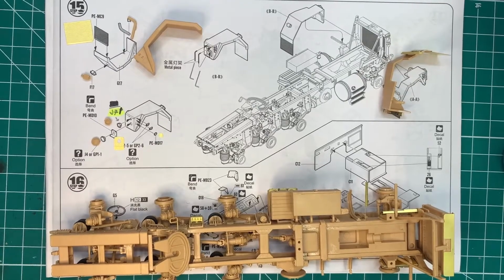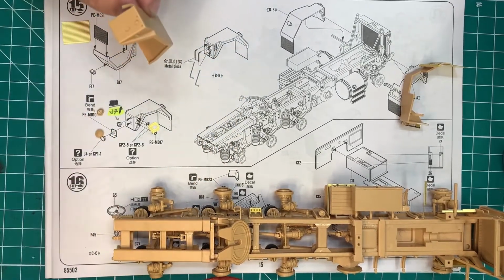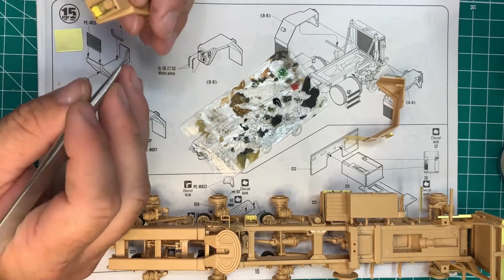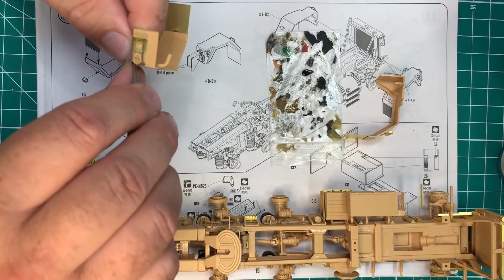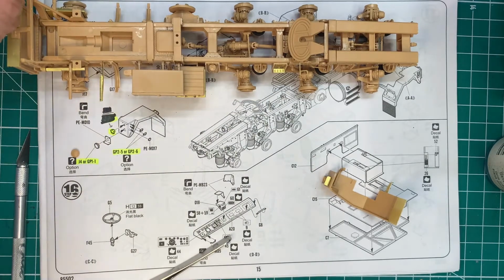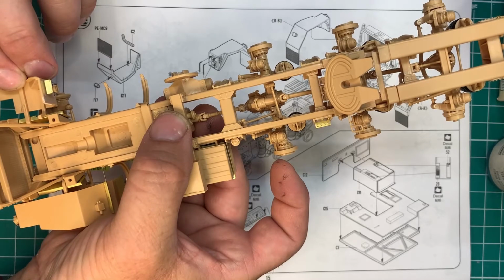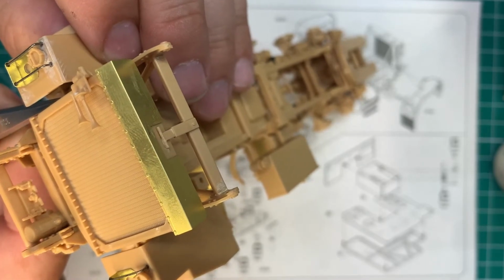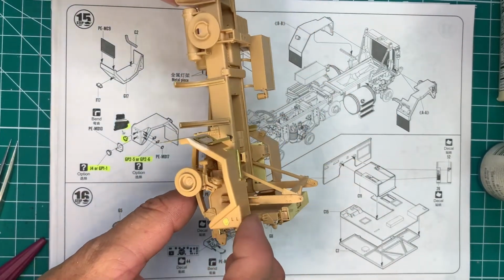HB M1070 SBSB Step 15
Hobby Boss M1070 Step By Step Build Step 15.  Building the left side (driver side) Front Fender.  This is not as bad as the right side but it too is a little tricky.  Adding both fenders is the last step and that is a challenge to keep them level, square, and plumb to the frame.  However, with this step done, the chassis portion is complete.